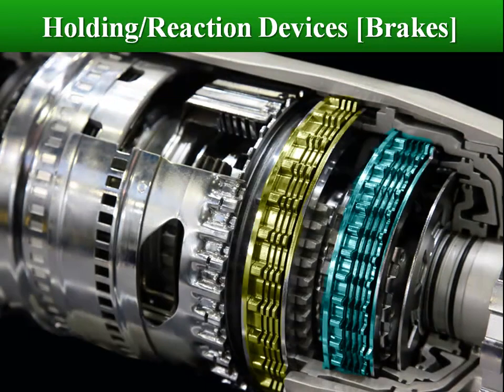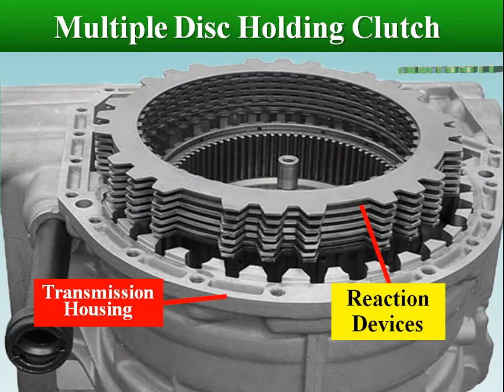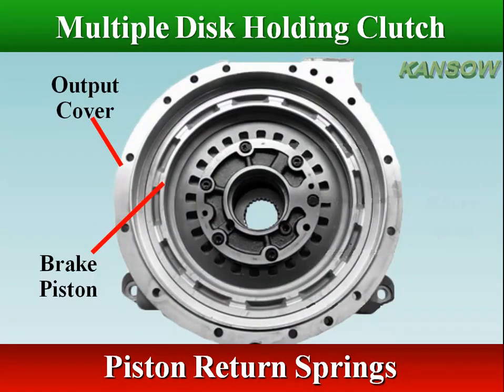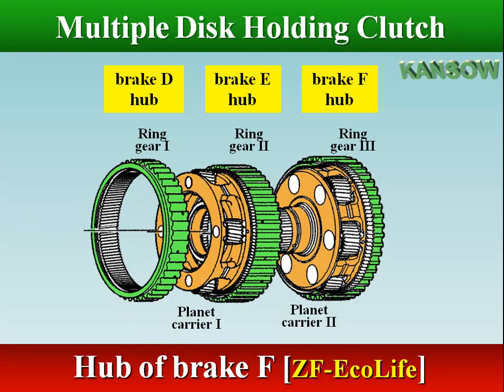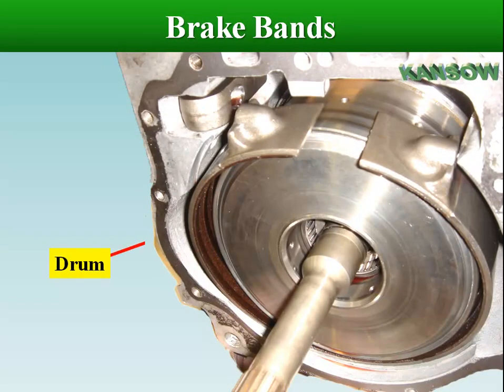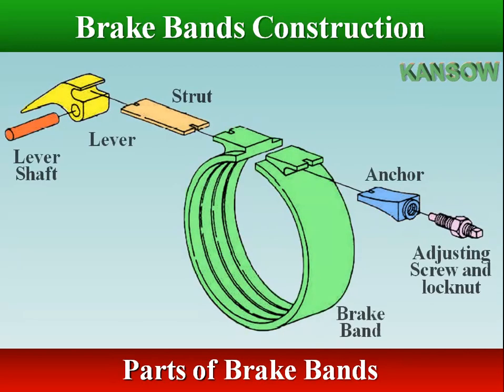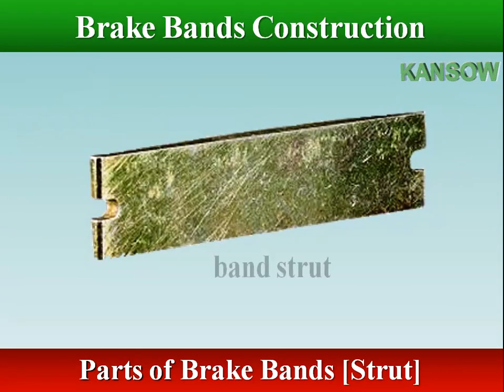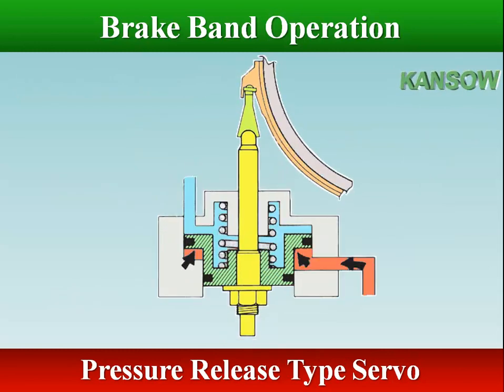Automatic Transmission Brakes [Reaction Devices]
 Holding/Reaction Devices [Brakes]
 Reaction Devices [Brakes] Types:
             • Multiple Disk Holding Clutch
             • Brake Band